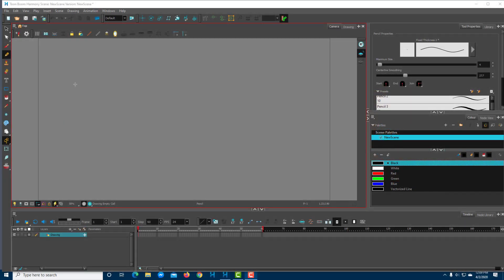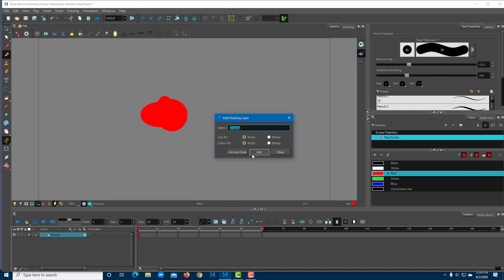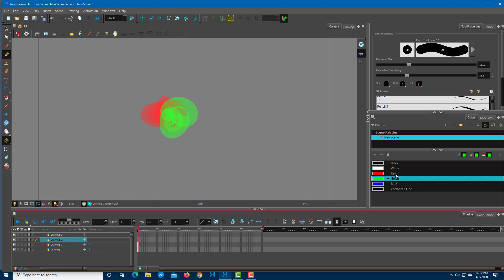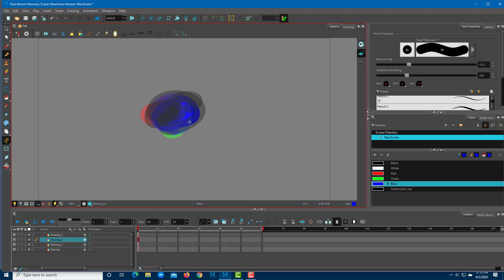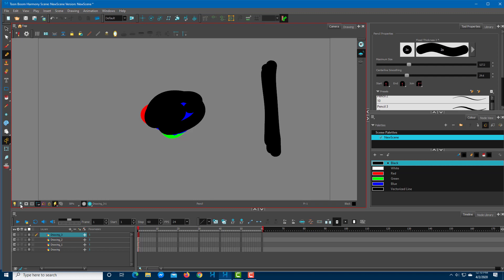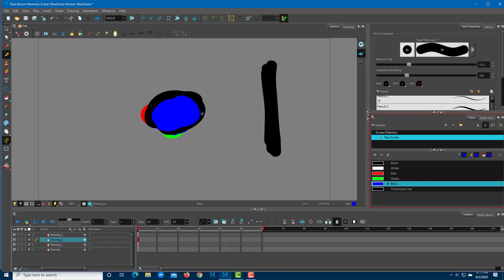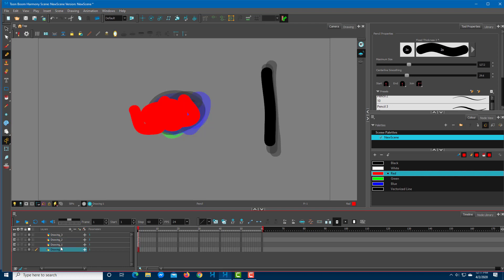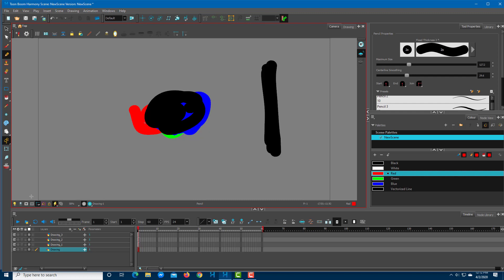Toon Boom Harmony Tutorial - Lesson 7 - Light Table and Current Drawing on Top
In this tutorial, we will be discussing about Light Table and Current Drawing on Top in Toon Boom Harmony.